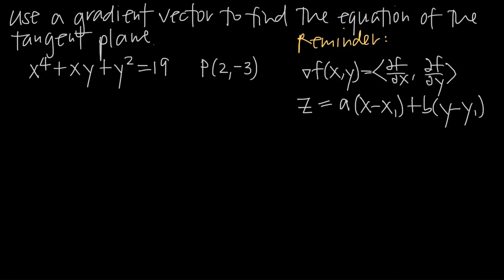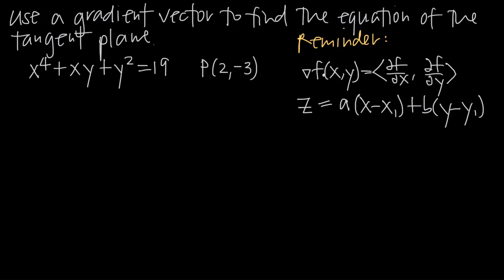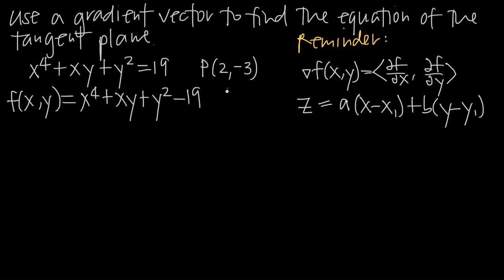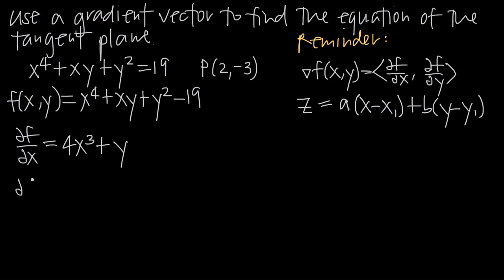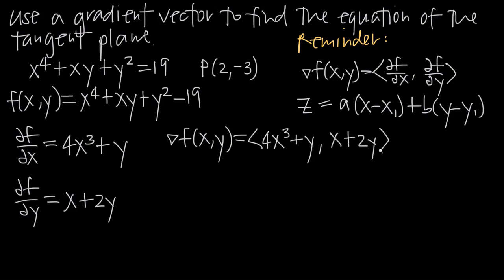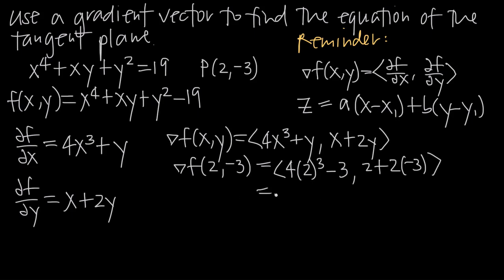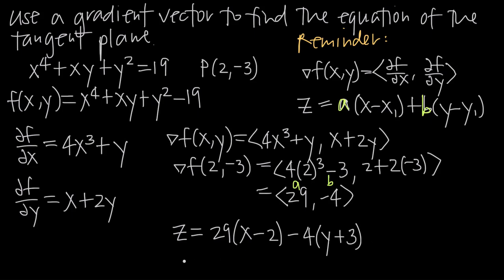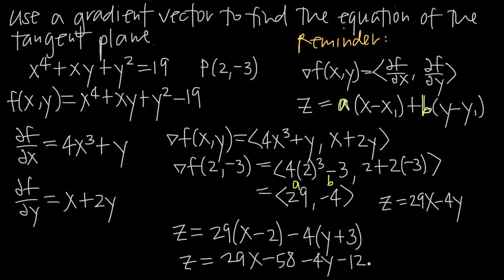كاكولاس 3 (75)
Gradient vectors and the tangent plane